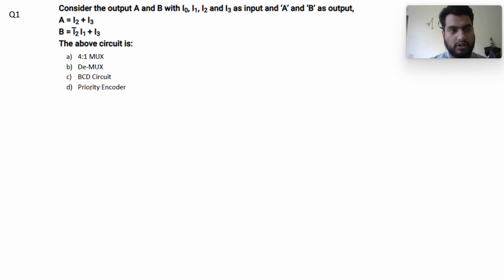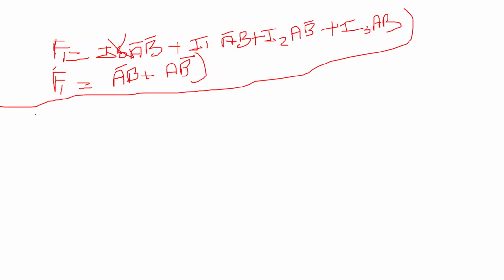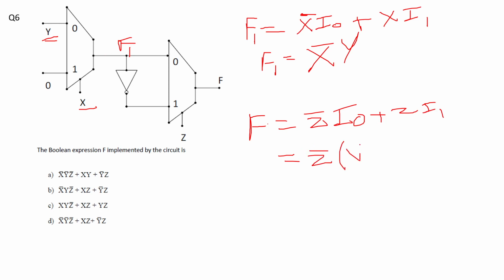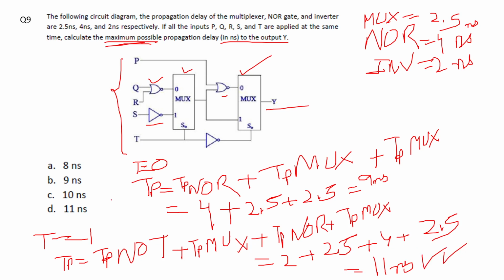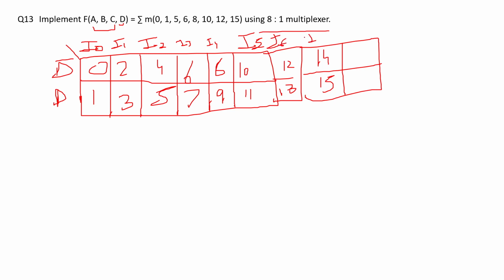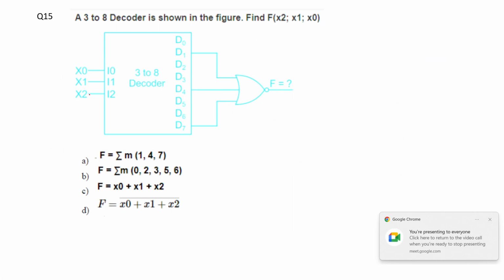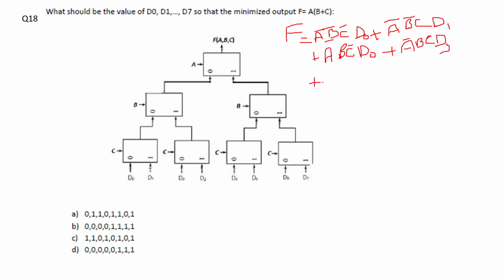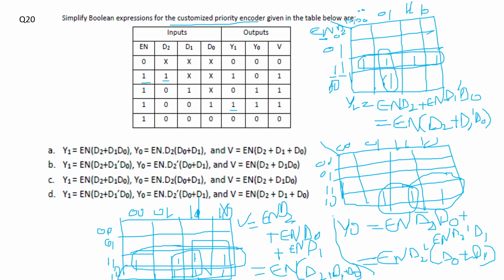26th February - Week 4 Digital Electronic Circuits